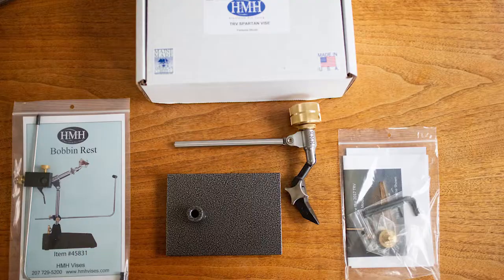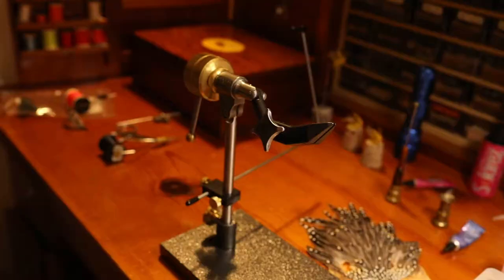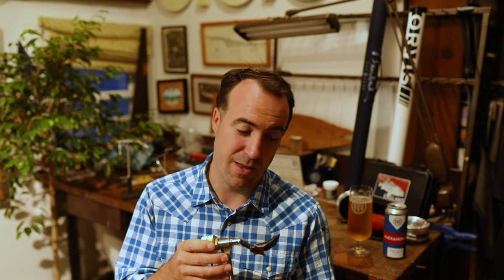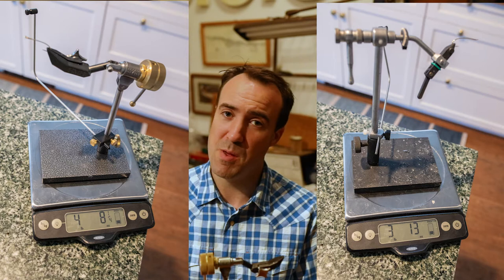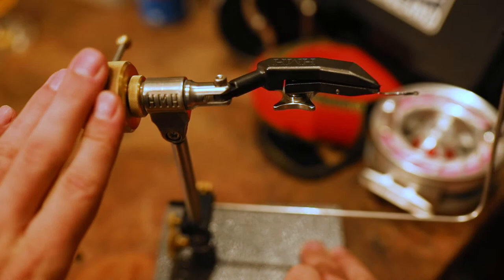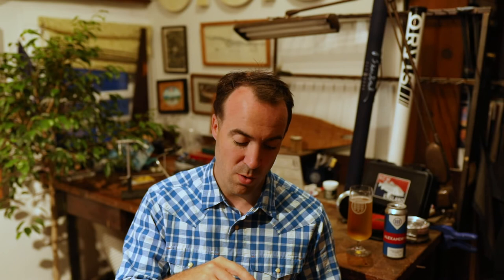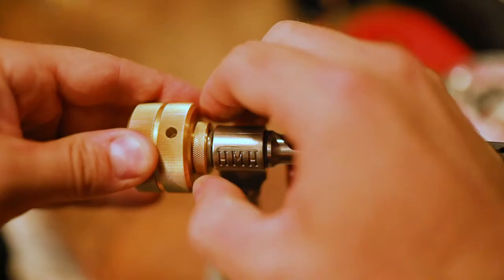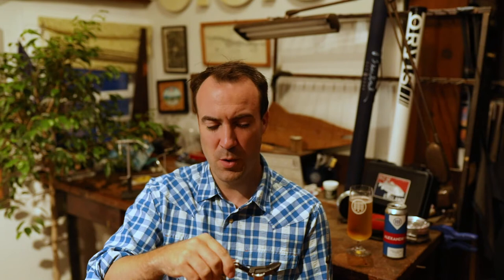HMH TRV Vise Review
For more reviews and tips about fly fishing in New England,